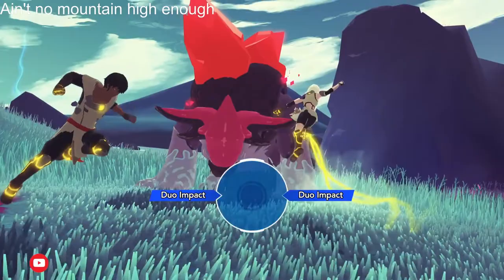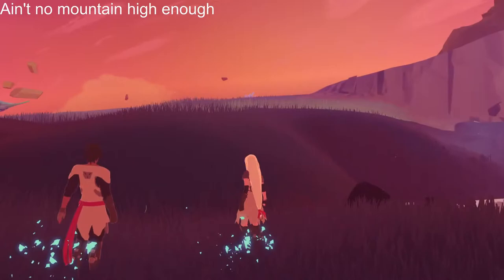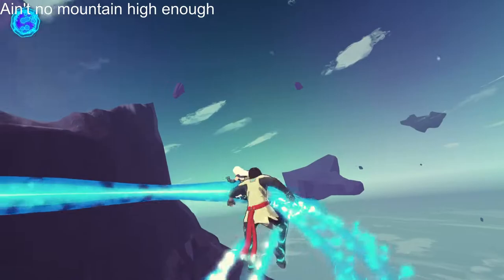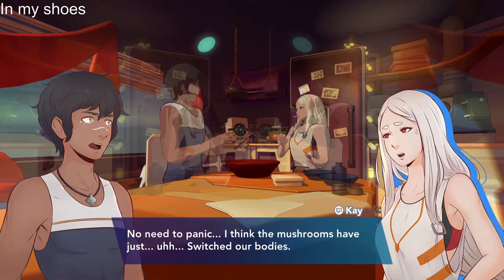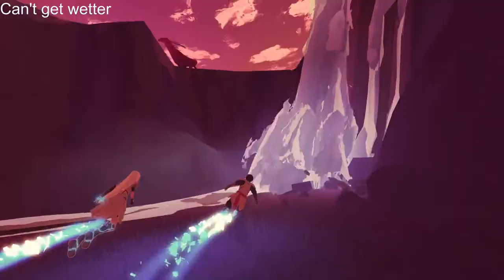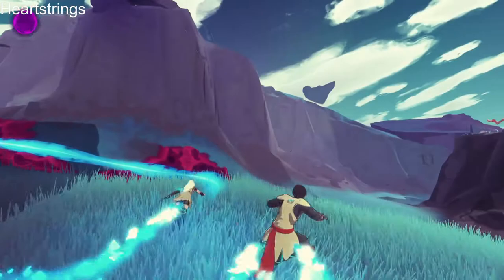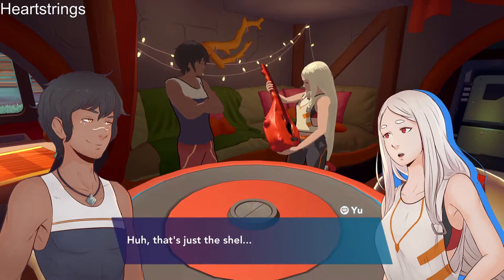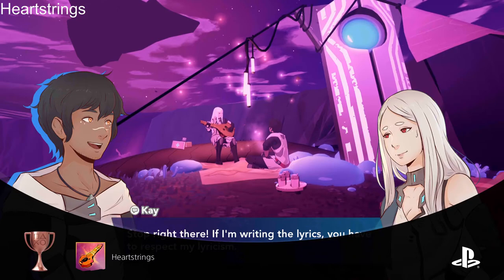Haven trophy guide - Ain't no mountain high enough / In my shoes / Can't get wetter… / Heartstrings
This video explains how to unlock 4 trophies in the game Haven (PS4 / PS5).

The 4 trophies in this guide are:
1) Ain't no mountain high enough - Reach the heights
2) In my shoes - Taste the hygrocybe rubescens
3) Can't get wetter… - Getting handsy under the waterfalls
4) Heartstrings - Play a guitar ditty

You can also pick the game up from Green Man Gaming on PC from this

Times stamps to each trophy are below.
00:00 - Ain't no mountain high enough
02:14 - In my shoes
03:26 - Can't get wetter...
04:43 - Heartstrings

I stream every Monday, Wednesday and Saturday night on Twitch, come hang out and chat games, tech and steaming stuff